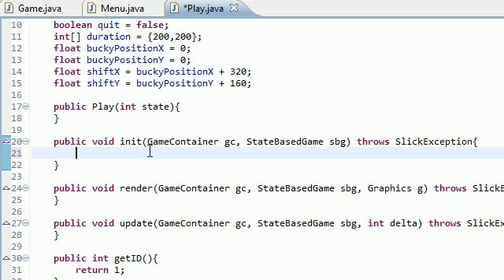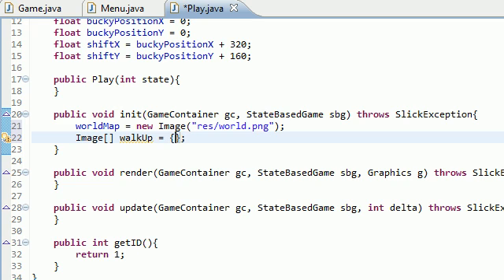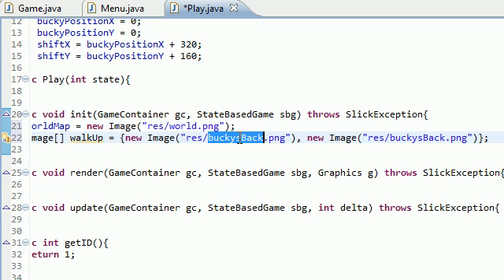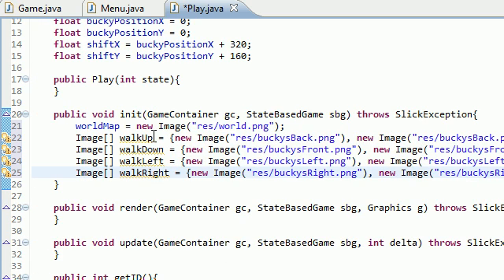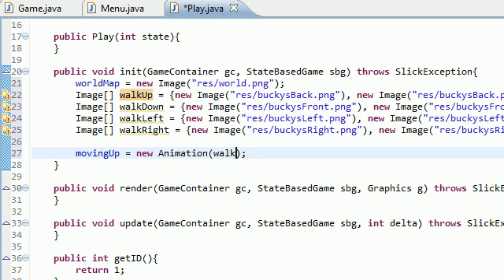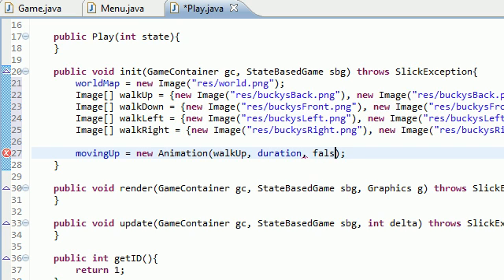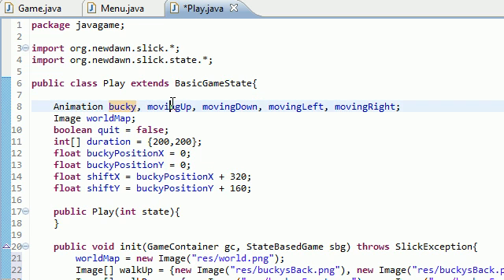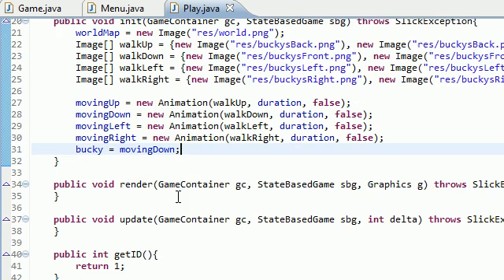Java Game Development with Slick - 17 - Creating the Animations